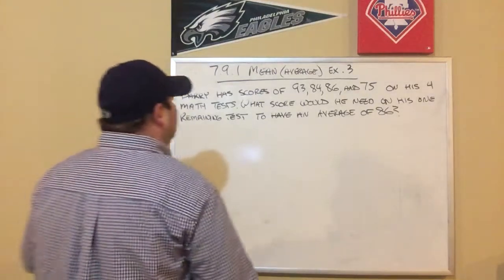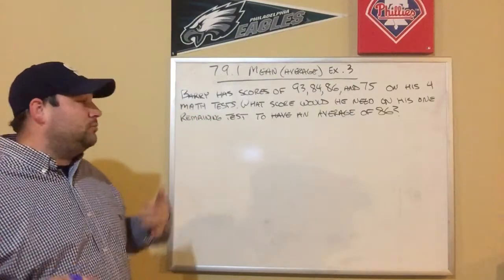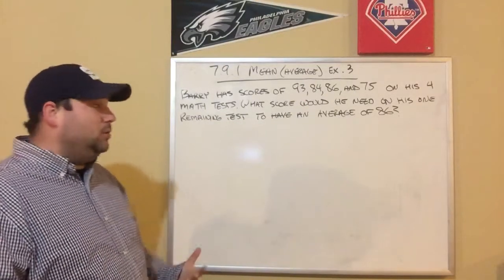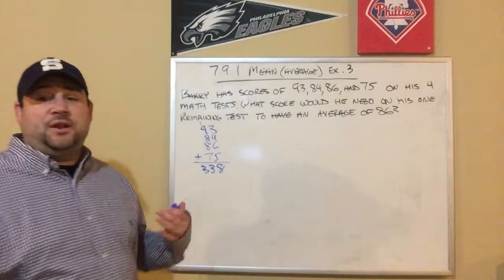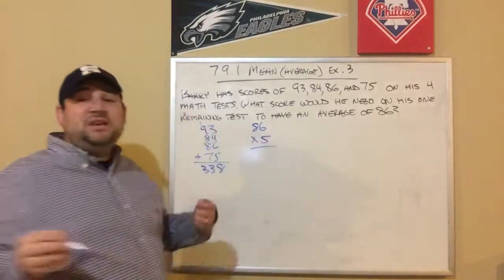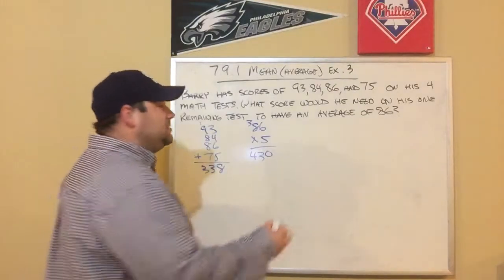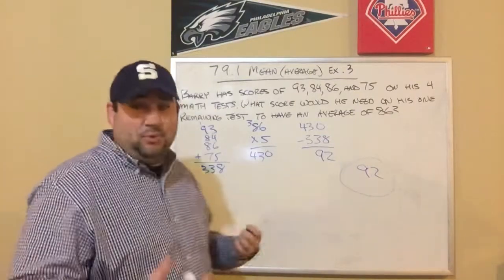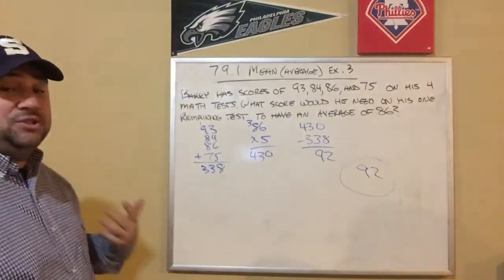7.9.1 Mean (average) Ex 3